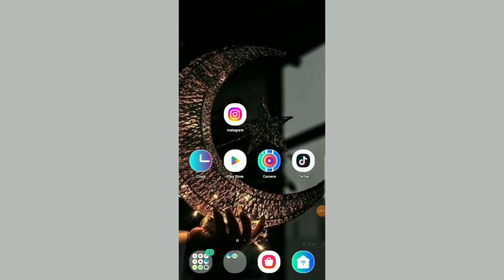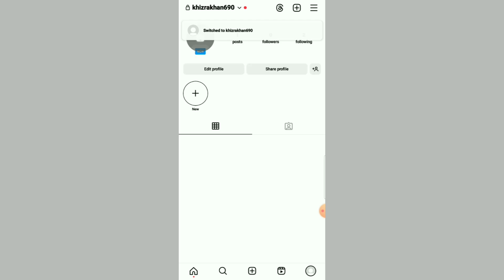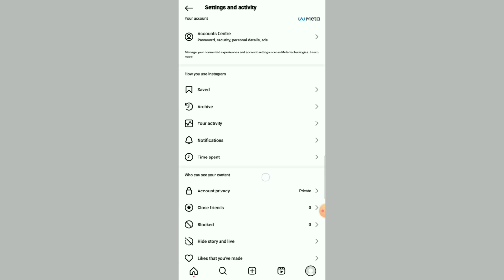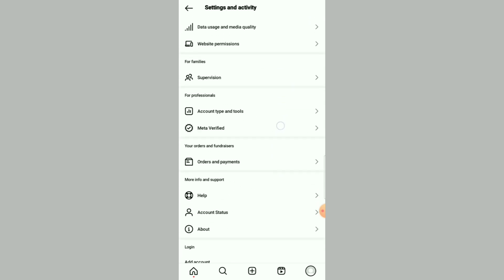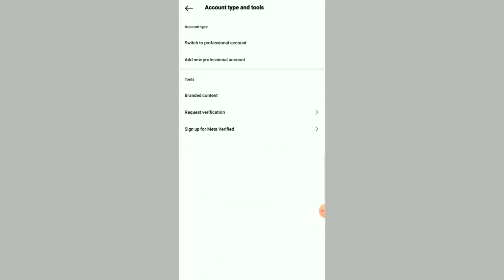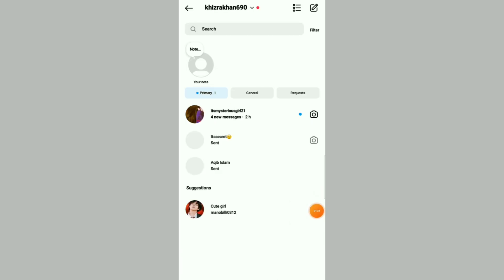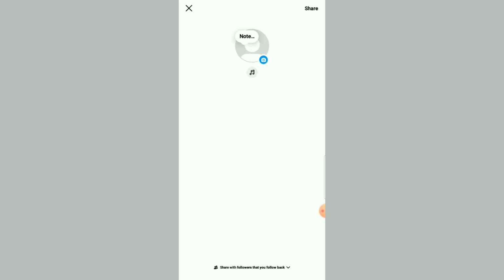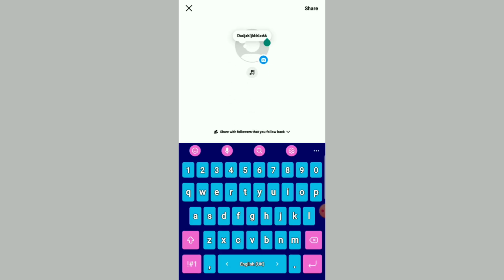How to Get Instagram Notes (2024 Update)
Instagram Notes: Enhance Your Social Media Strategy with Latest Tips and Tricks

Queries Solved:
1. Instagram strategy
2. Social media tips
3. Instagram updates

Unleash the power of Instagram with our latest update on tips and tricks to boost your social media presence! Learn how to optimize your Instagram strategy, stay ahead with the newest social media trends, and make the most out of the latest Instagram updates. Don't miss out on this valuable information that can take your social media game to the next level.